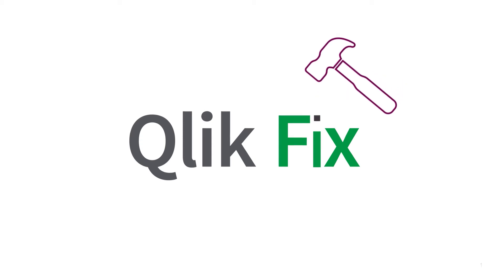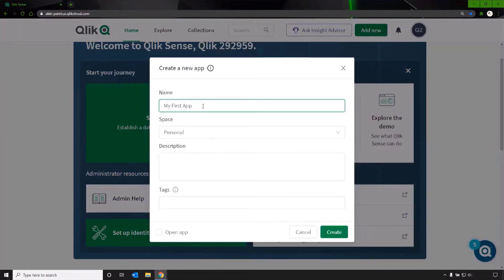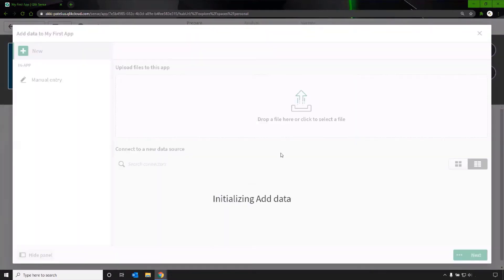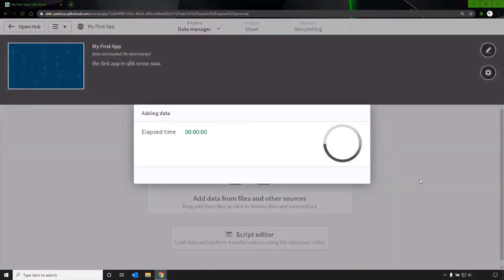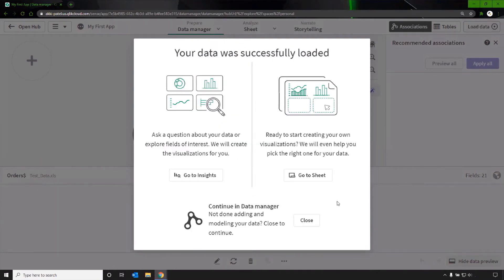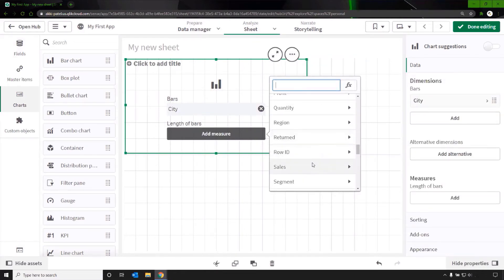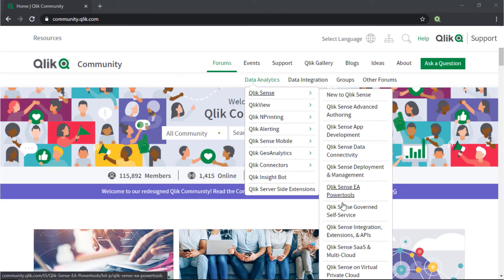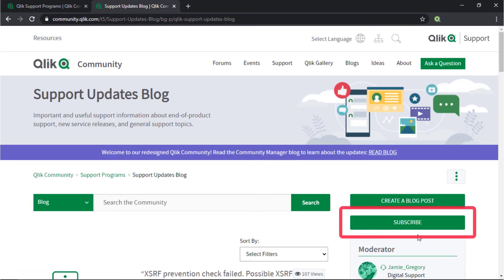Qlik Fix: How to Create a New App in Qlik Sense SaaS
This video demonstrates how to create a new app in Qlik Sense Enterprise SaaS.